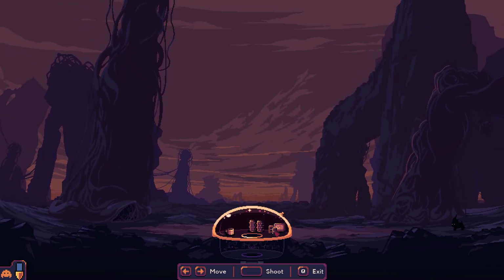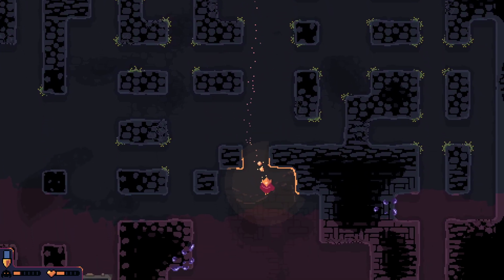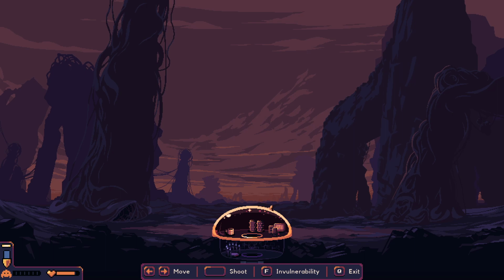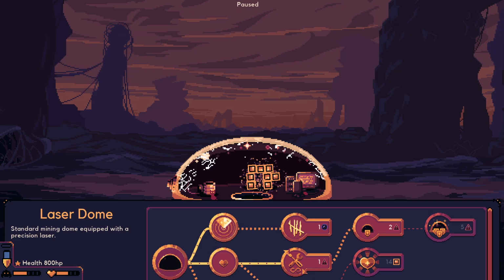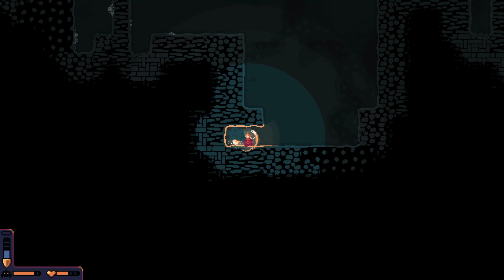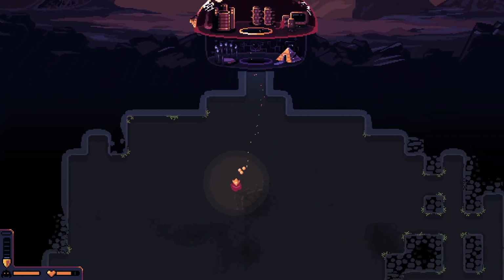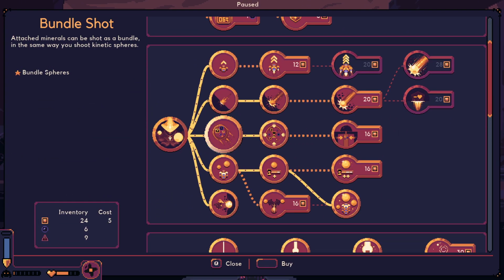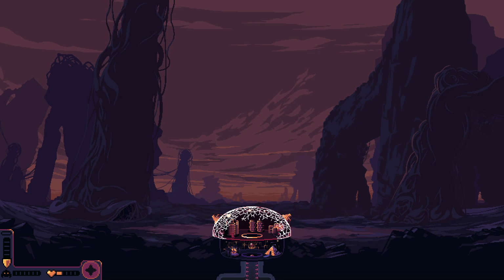Slow And Steady Assessor Run (Dome Keeper)